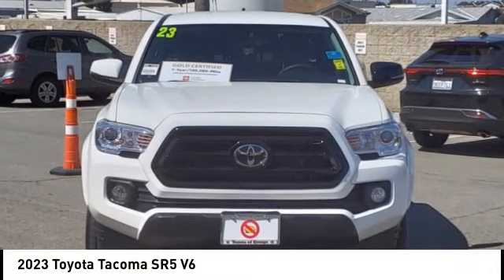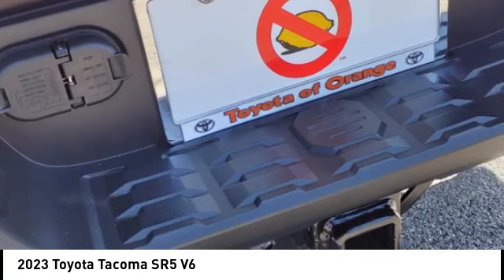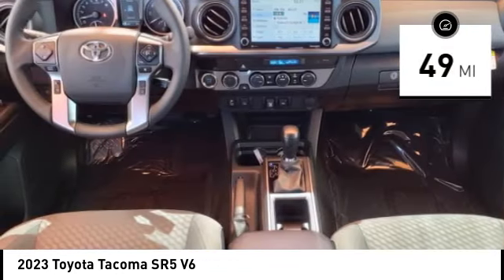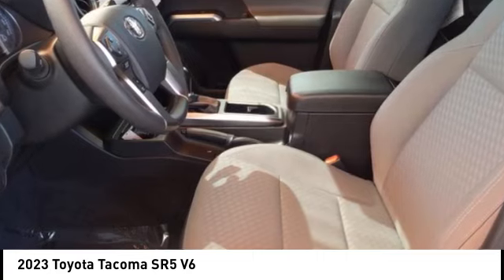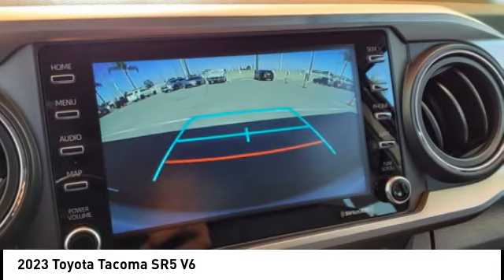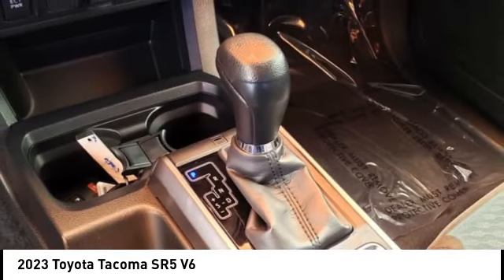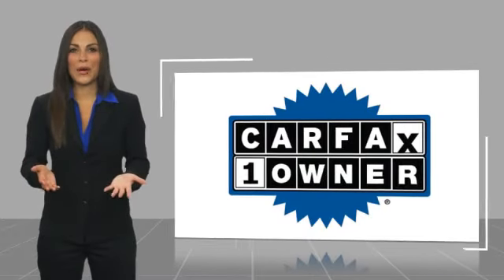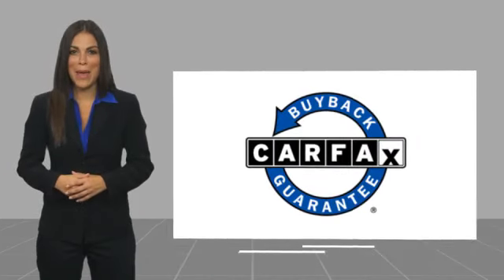2023 Toyota Tacoma Orange CA U41990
2023 Toyota Tacoma SR5 V6

1400 North Tustin Ave.

Pick up this  2023 Toyota Tacoma, available today at Toyota of Orange. This could be the one you've been searching for.